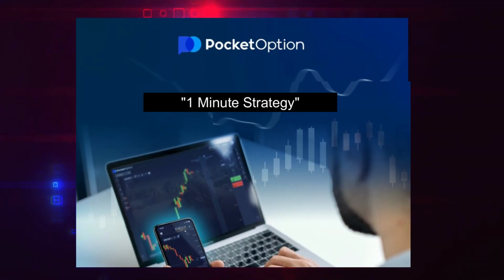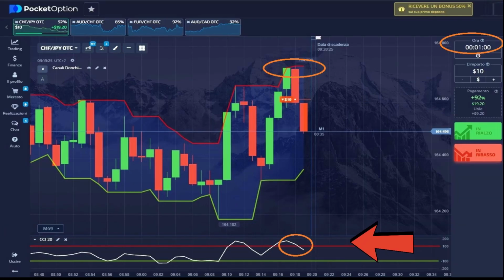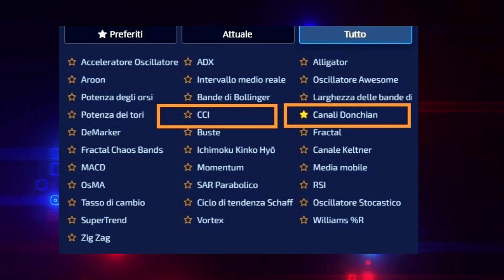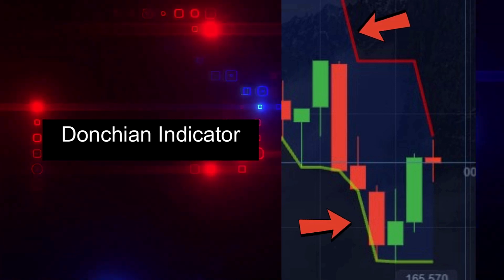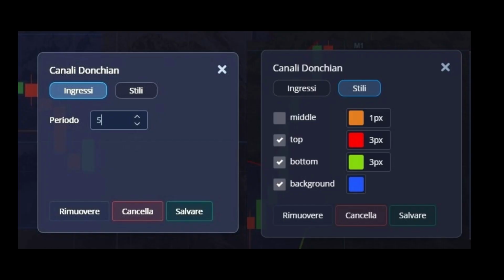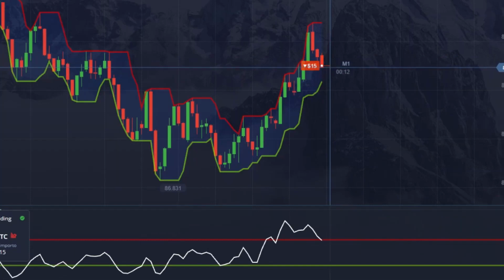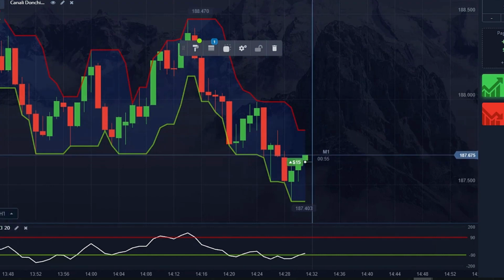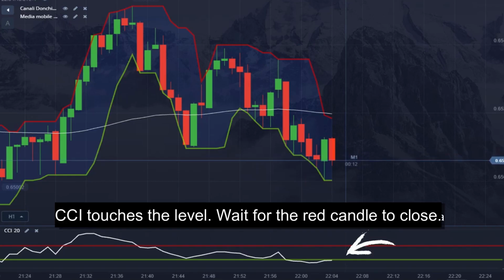The Best 1 Minute Pocket Option Strategy with a 92% Payout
A trading method shown with practical examples. Our reference platform today is ClearPool: links and resources below.

⚠️ Informational and educational content. Trading involves risk of capital loss.